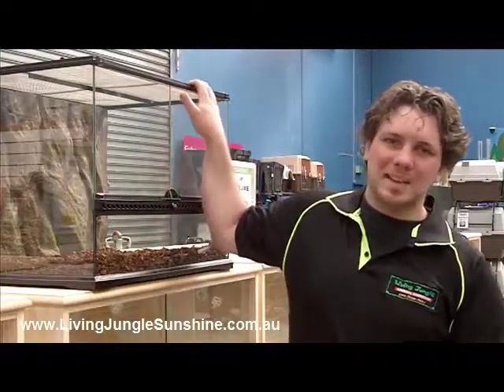More Reptile Enclosure Tips | Living Jungle Melbourne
- More Reptile Enclosure Tips From One Of Melbourne Largest Pet Stores. Visit Living Jungle At 586 Ballarat Road Sunshine. Just Of The Western Ring Road And 10 Minutes From Melbourne CBD